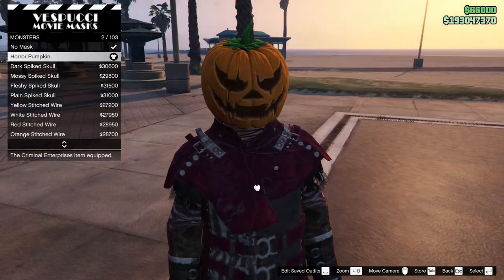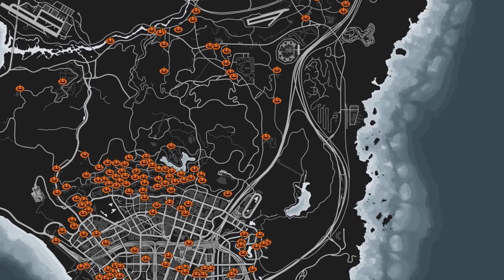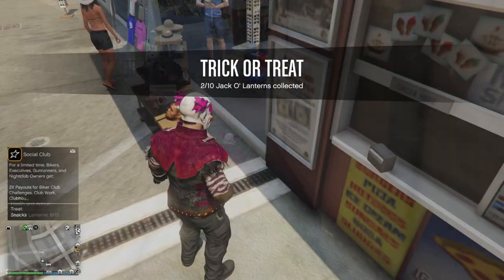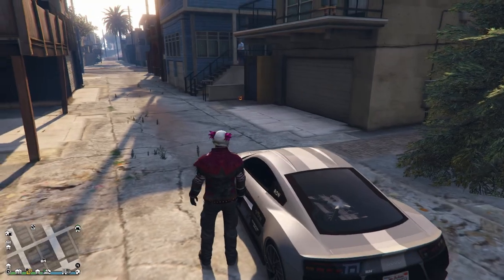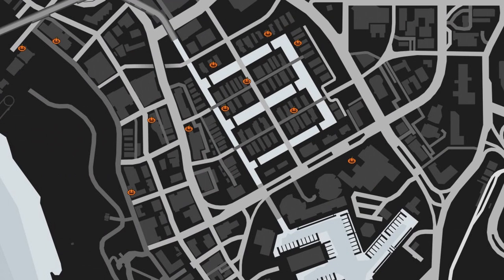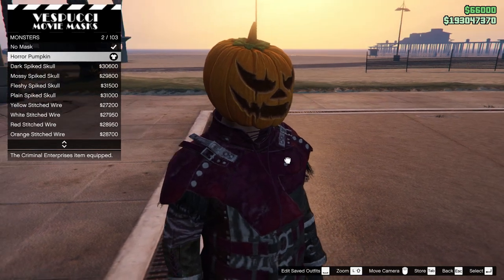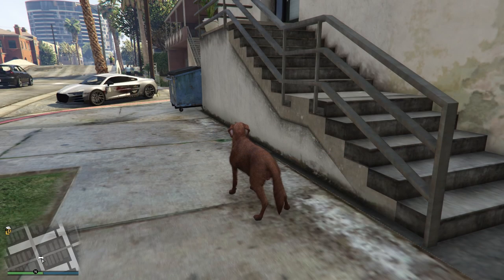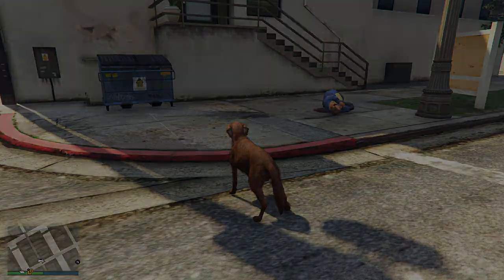GTA Online: How To UNLOCK "Horror Pumpkin Mask" | Jack O Lantern Collectables Guide!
In this video I show you how to unlock the brand new Horror Pumpkin Mask with the brand new Jack O Lantern collectables added to GTA Online with the new Halloween event!